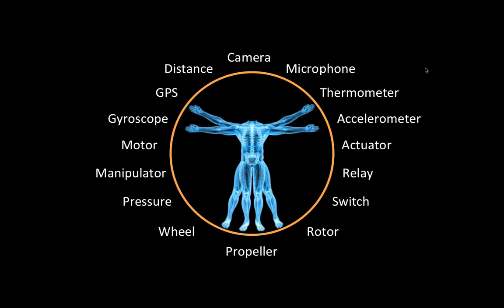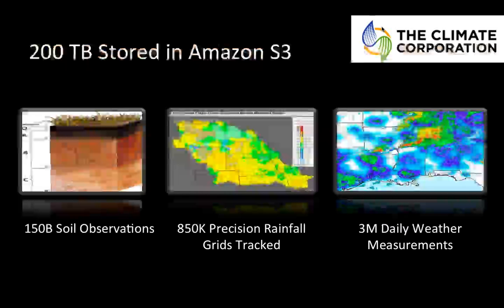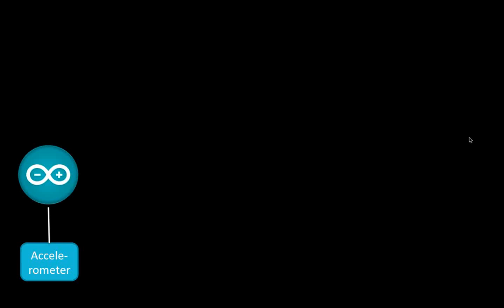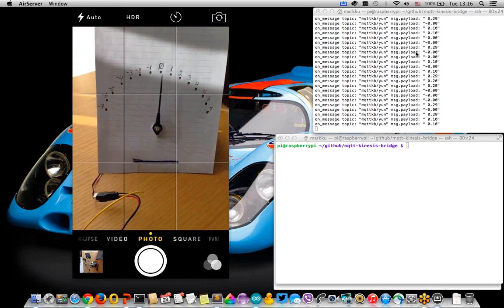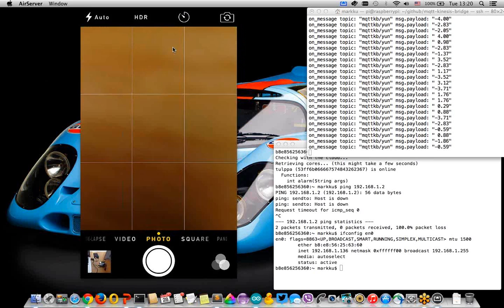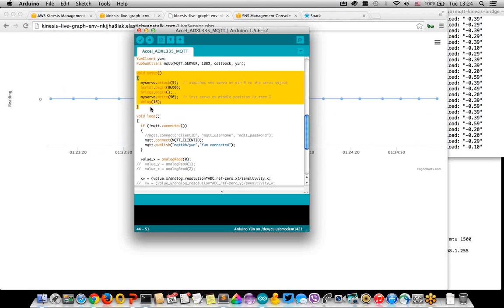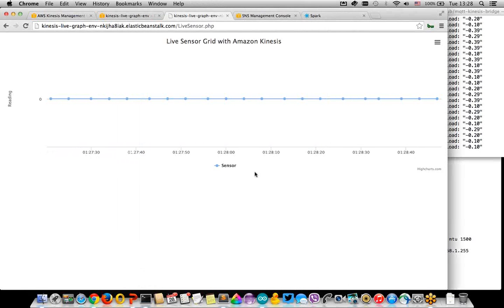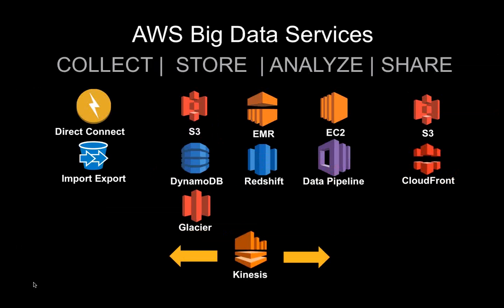AWS Webinar - IoT with AWS Smart Devices Powered By the Cloud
Connected devices are all around us, from tiny sensors with Arduinos and Raspberry Pi's, to TV's, thermostats and wind turbines. They collect and transmit a large amount of valuable information which if processed and analysed can capture exceptions, generate alerts, drive recommendations, and make other real-time business or operational decisions for your business.